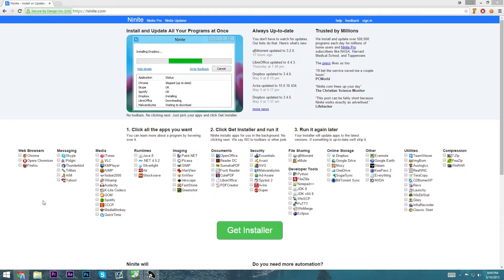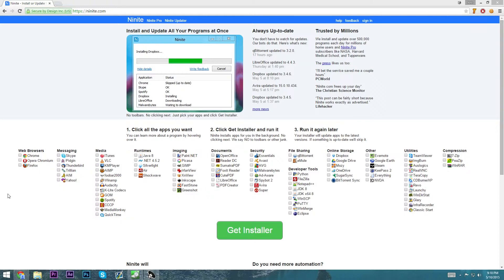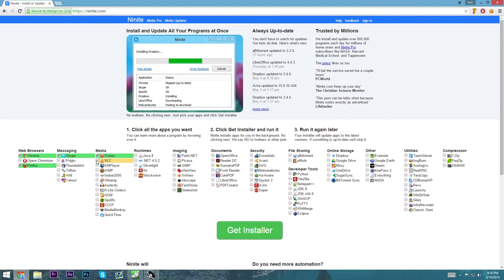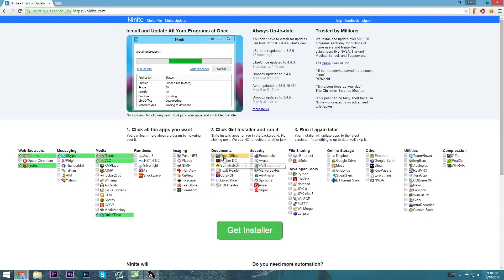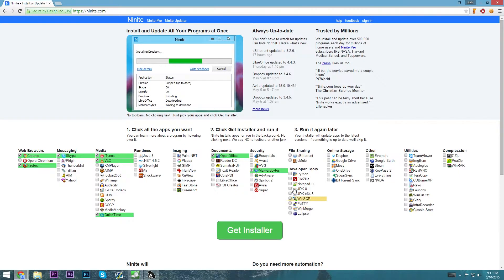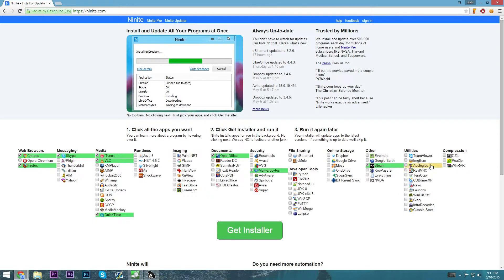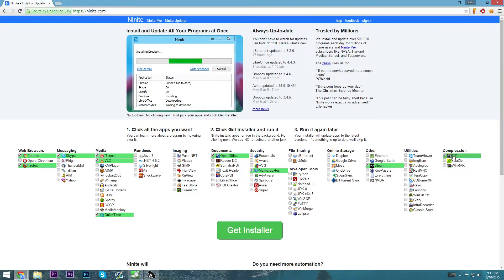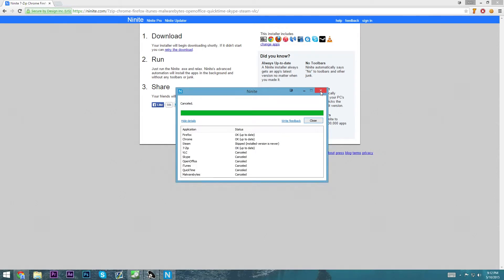First thing I do when I get a new computer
Wondered what I do when I get a new PC? Ninite is a great way to get many of the common things needed.